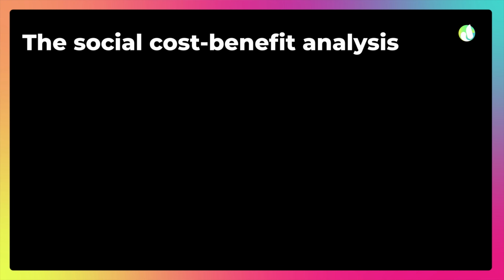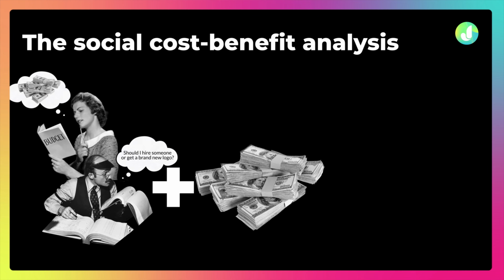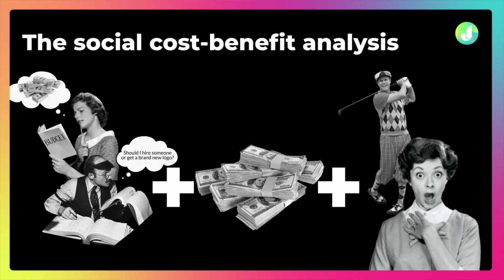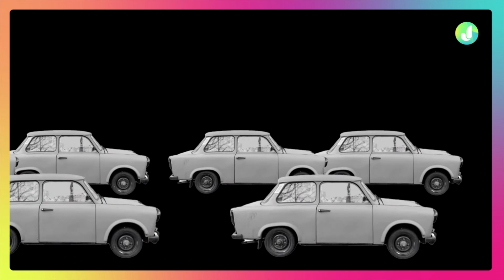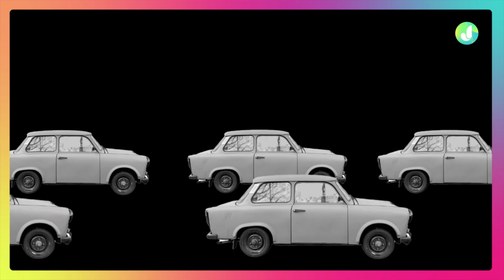Cost Benefit Analysis: Detailed explanation with Examples | Project Management Glossary by Jexo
In this video, you'll learn what is cost-benefit analysis and how to use it to make intelligent business decisions.

Cost-benefit analysis is a way of evaluating the costs and benefits of different options so that you can make an informed decision about which one is best for your business.

In this video, we'll examine how to use cost-benefit analysis in the decision-making processes.